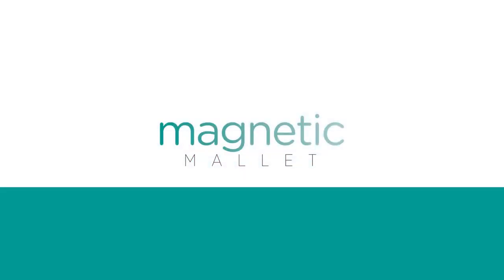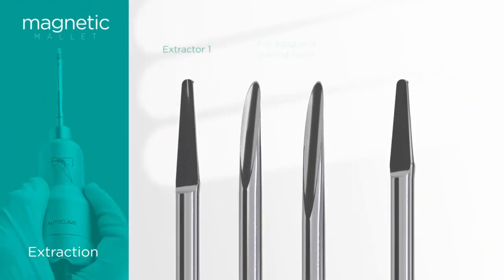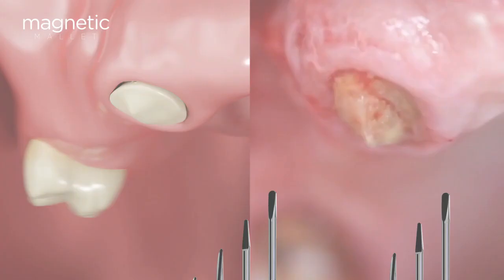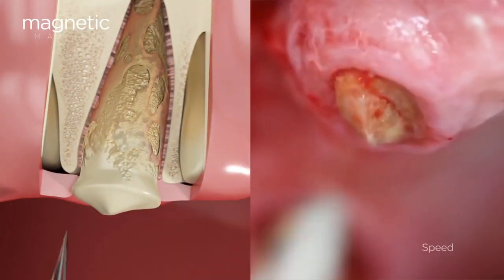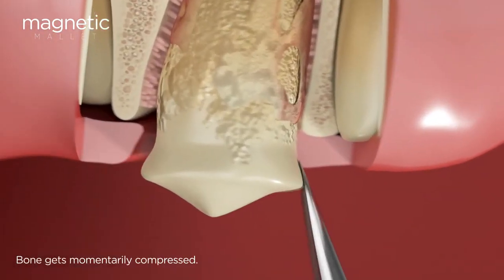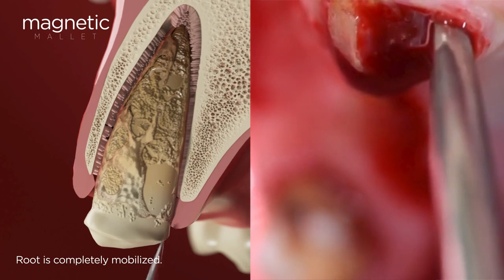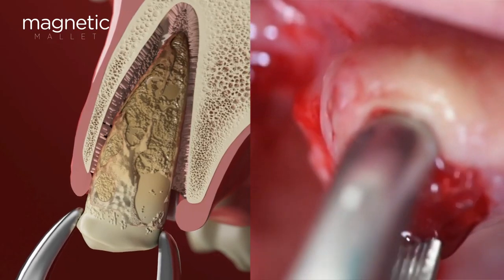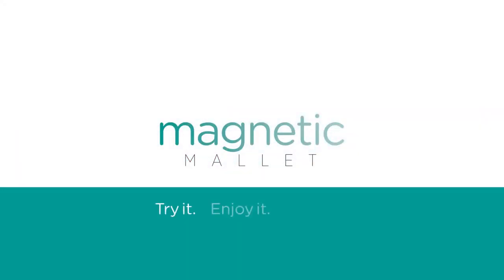Magnetic Mallet Extraction - Gazika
Etraction with Magnetic Mallet by condensing the bone around the root and creating space which making it easy to pll the tooth.
very helpful in extraction of anchylosed tooth or root, extraction of wisdom, extraction of hard tooth